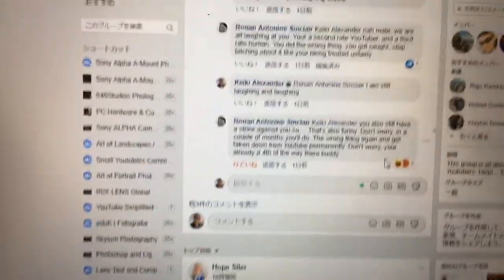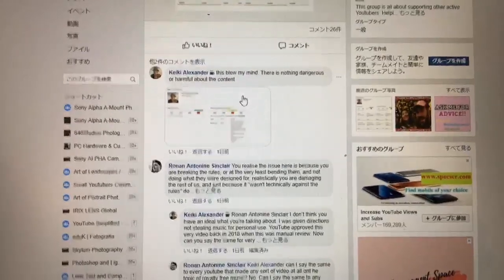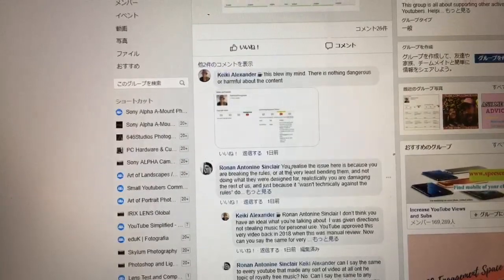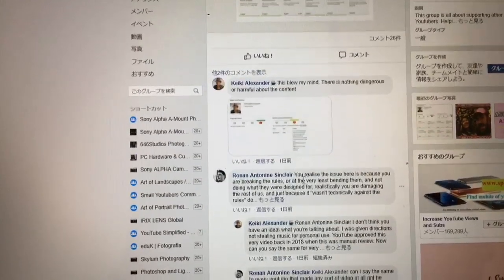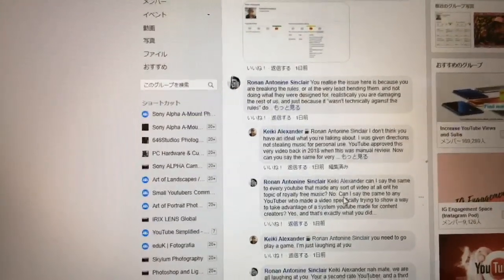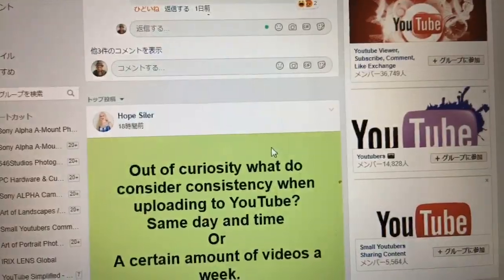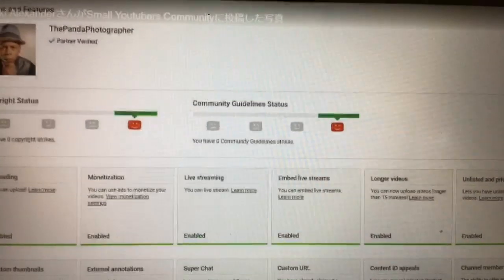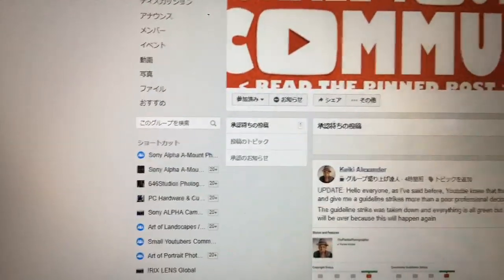Tested Switcher Go App for my mobile live-streams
Using the switcher go app again and it's time for some mobile Livestream

The links to items are here
KeywWing Lens Pro
Zhiyun Smooth 4
Movo/Boya BY-MM1 Shotgun Mic
90 Degree iPhone Cable

Items in the video here:
5-in-1 reflector/diffuser
Andoer Q08 Pro Video Tripod Monopod Ball Head 3-way
Neewer Pro 4-Way Macro Focusing Focus Rail Slider/Close-Up
Manfrotto 190Go Tripod
Manfrotto 190go Carbon Fiber

OTHER AMAZON LINK (Items feature in Video)
GVM Led Bi-Color Video Lights with APP Function
Aputure H198C
Zoom H4N PRO Digital Multitrack Recorder
Neewer NW-800 Professional Studio Mic
Logitech G602 Gaming Mouse
Anker 10 Port 60W Data Hub with 7 USB 3.0 Ports
Anker USB 3.0 4-Port Portable Aluminum Hub
NEEWER 160 LED CN-160 Dimmable Ultra
Neewer F100 7-inch 1280x800 IPS Screen Camera Field Monitor
Neewer 7.4V 2600mAh Rechargeable Li-ion Battery

Best Budget Professional Video Light Link:
GVM Bi-Color LED Video Light